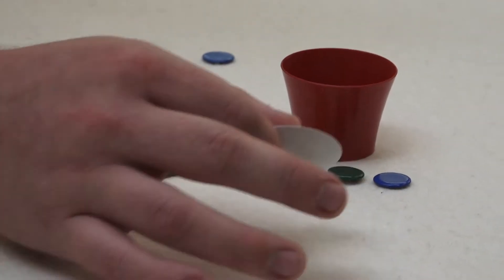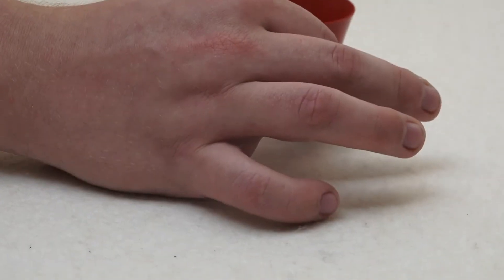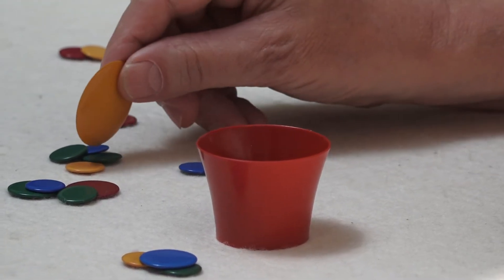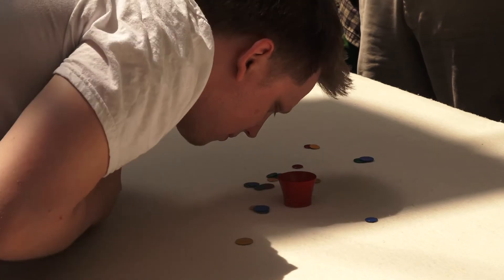An Introduction to Tiddlywinks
Scenes from a 2019 Tiddlywinks tournament.